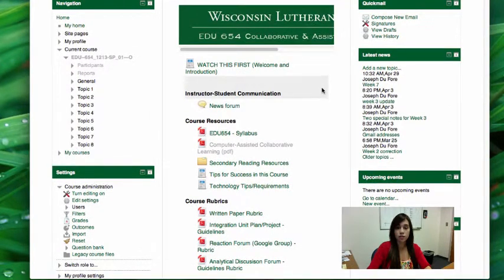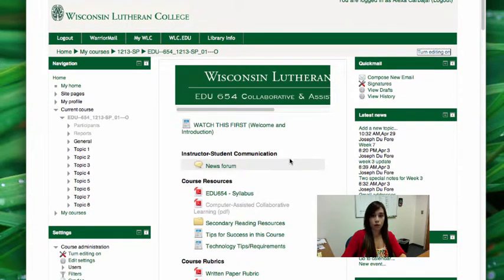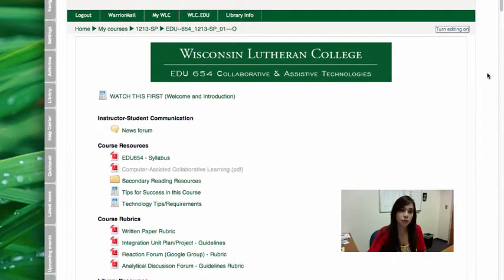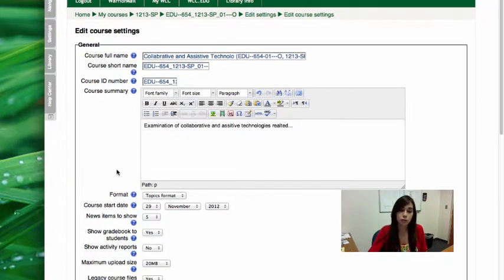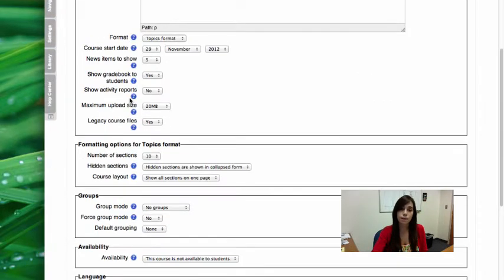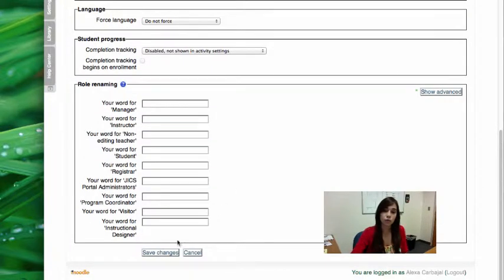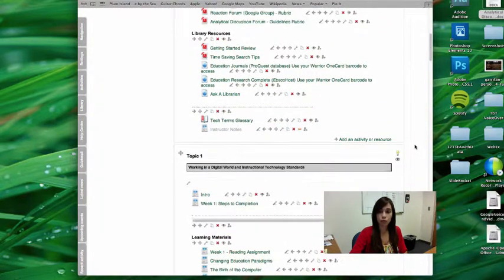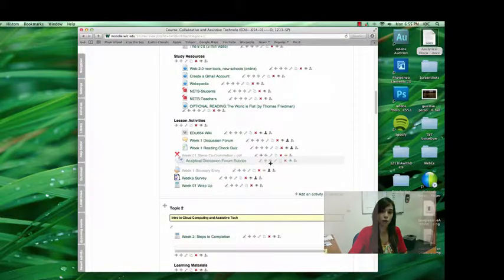Course Settings and Adding Content